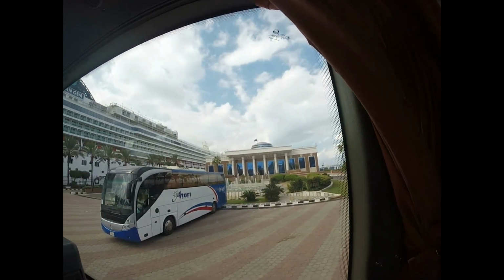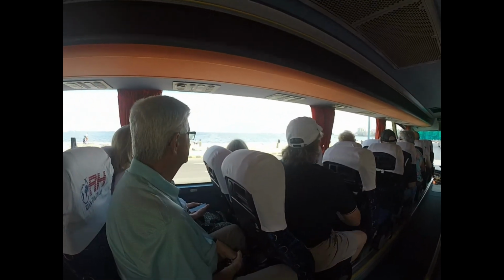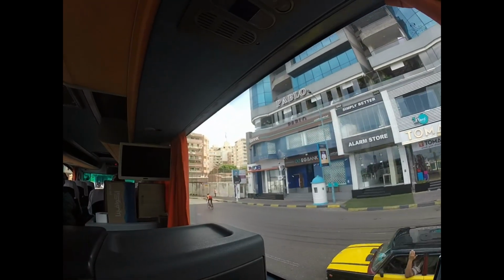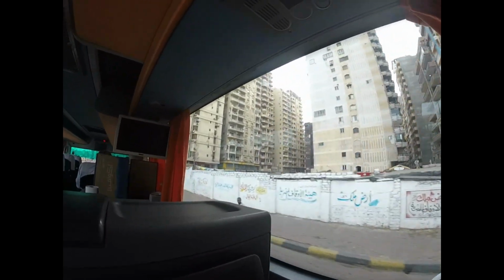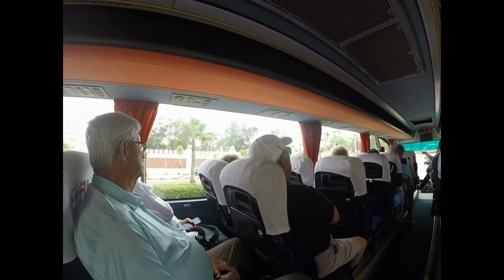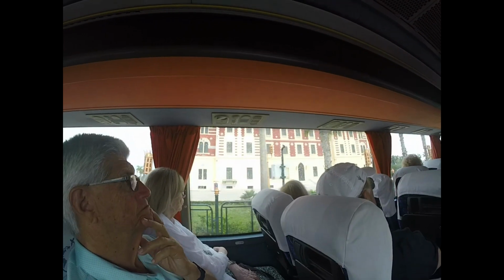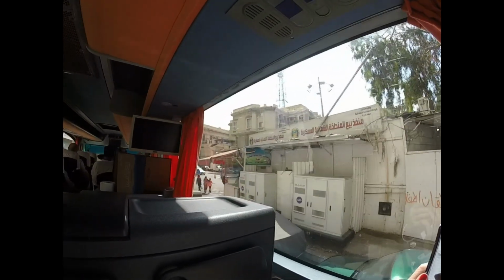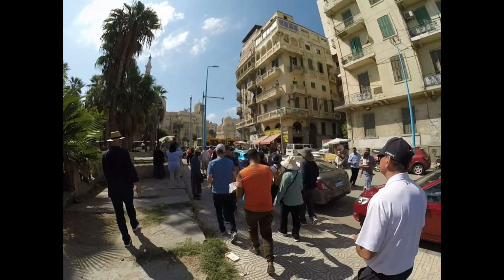2023 10 06 Alexandria, Egypt